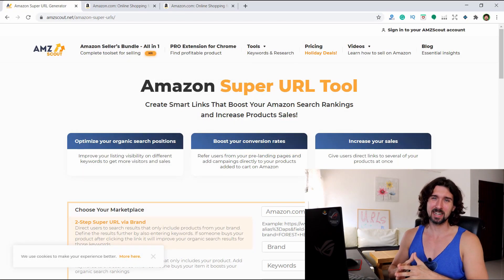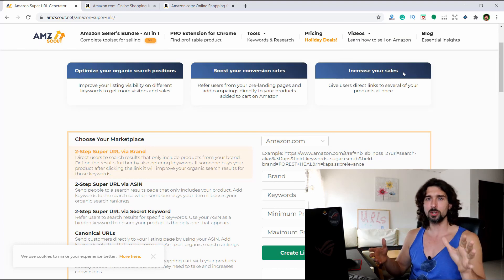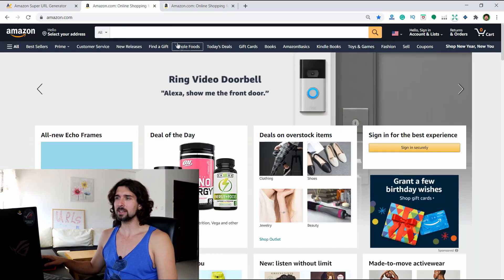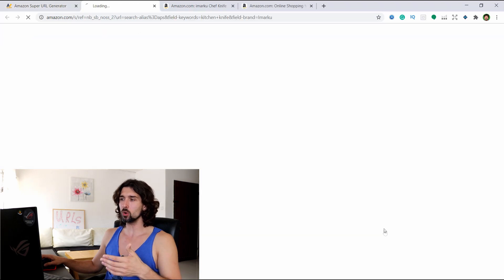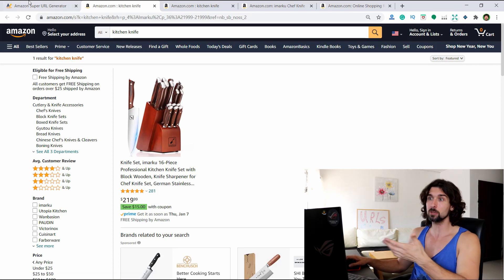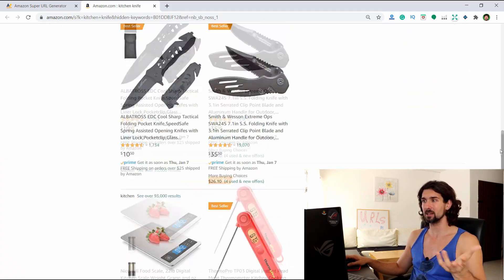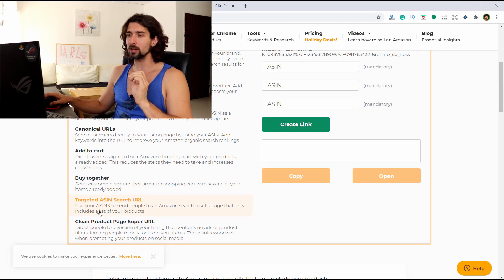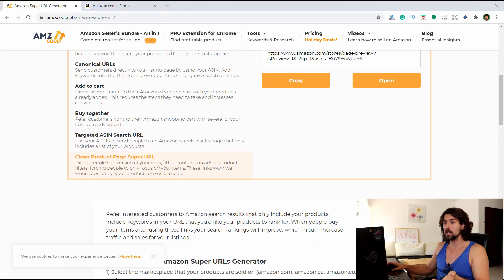Amazon Super URLs - How to Generate a Super URL to Boost Your Sales and Rankings (AMZScout)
✅ FREE Amazon Super URL Generator by AMZScout

Get All-In-One: Amazon Product Research Tools, and a Course on Amazon Selling for beginners!

Want to improve your organic search results, boost your conversions and increase sales? Amazon Super URLs are your hack assistant.

What are Amazon Super URLs? They are specific generated links that direct users to Amazon pages that you want a customer to visit.

Watch the video to learn what Super URLs are for, how each URL type works and how you can create them to increase your sales.

0:00 Intro
0:37 Amazon Super URL Tool. What`s is that?
2:42 How to use "2-Step Super URL via Brand"
7:13 How to use "2-Step Super URL via ASIN"
9:07 How to use "2-Step Super URL via Secret Keyword"
9:42 How to use "Canonical URLs"
11:49 How to use "Add to cart" URLs
13:17 How to use "Buy together" URLs
15:10 How to use "Targeted ASIN Search URL"
16:20 How to use "Clean Product Page Super URL"
17:10 Outro

✅  Your super URLs will automatically be generated.

As a seller, you may also need a powerful set of AMZScout tools to research products for a successful Amazon business. 👇